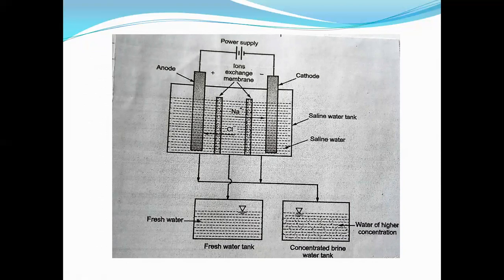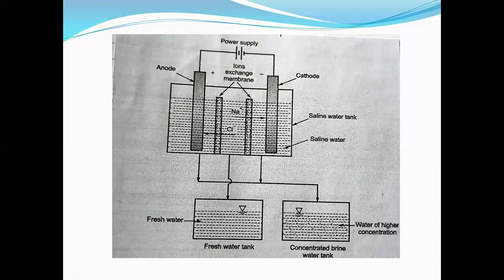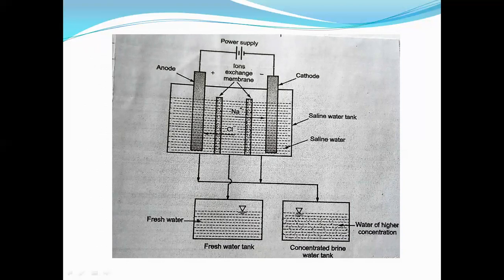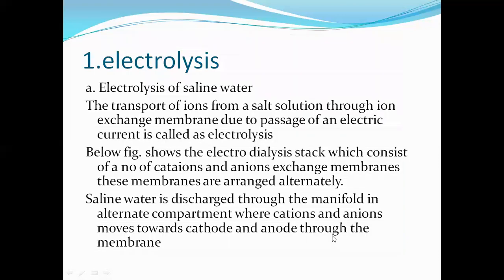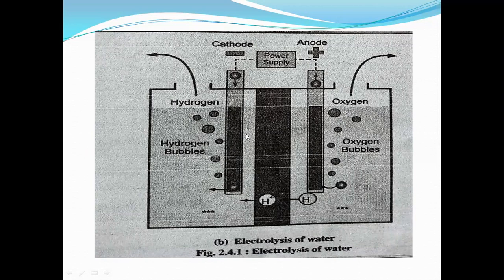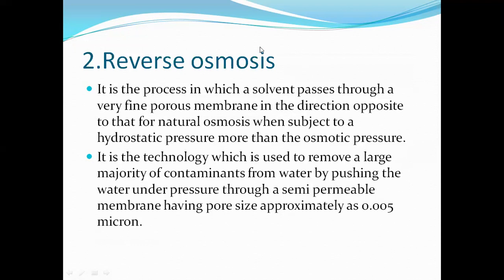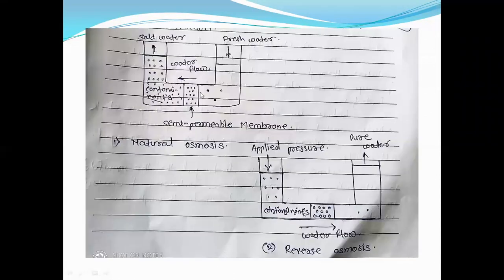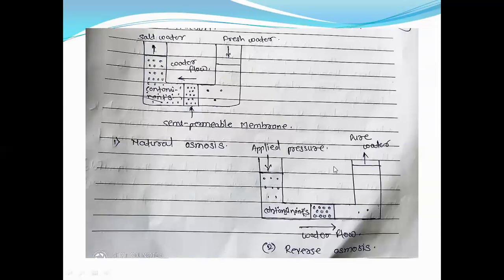Public Health Engineering (unit no-02)